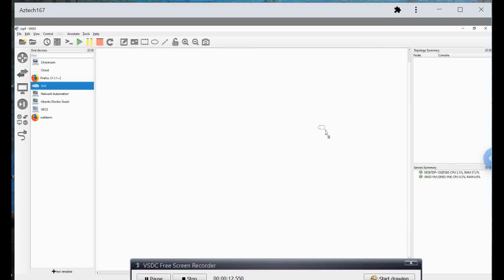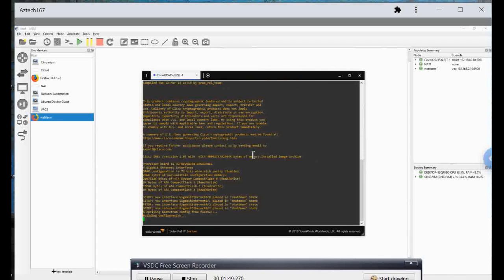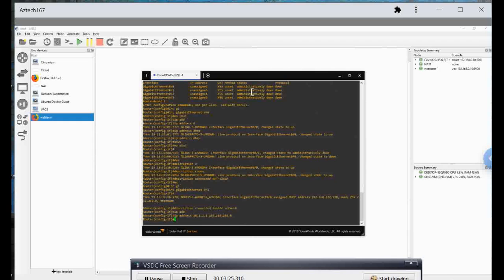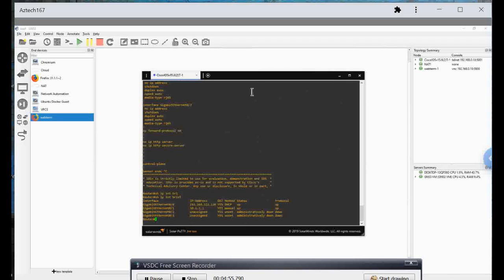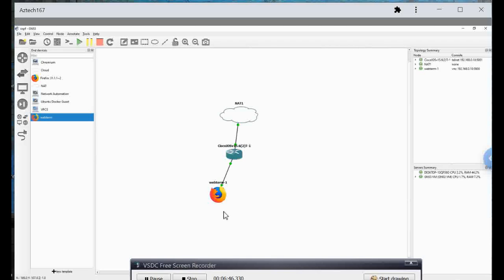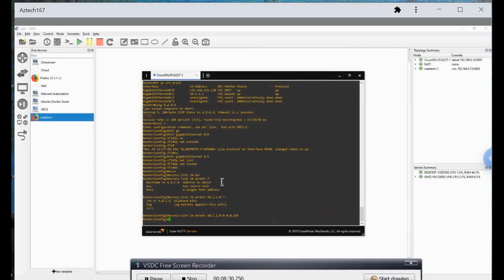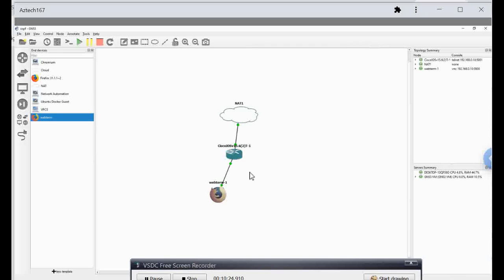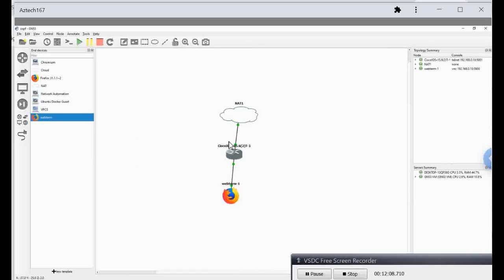GNS3: How to configure Nat in a cisco-router for inside user internet access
Hi guys!
In this video I will be showing how to configure Nat in a cisco router for inside users for internet access in a detail manner step by step .

please let me know for any ideas or doubts related to GNS3 ,I will do my best create a related to the subject.

Thanks